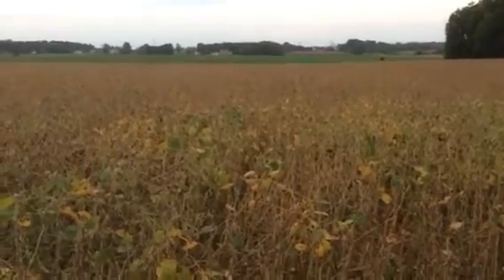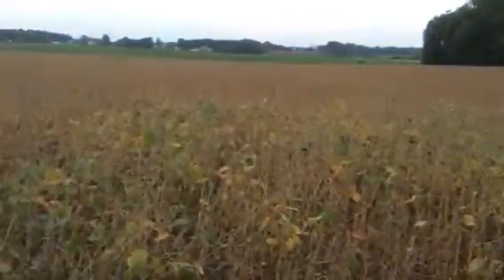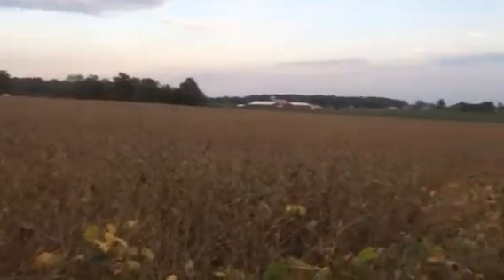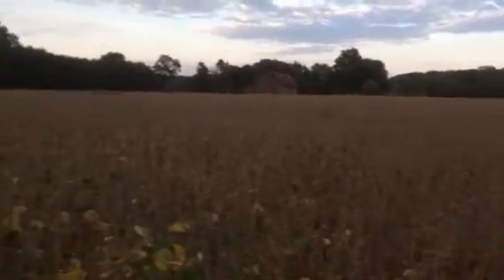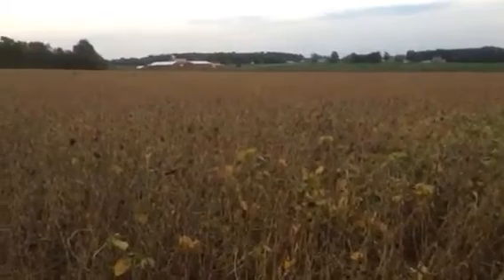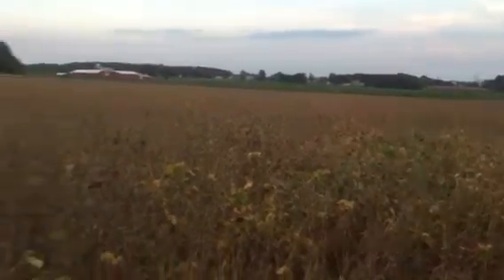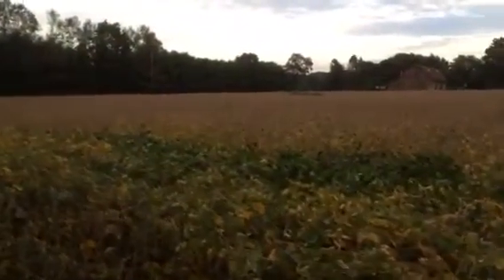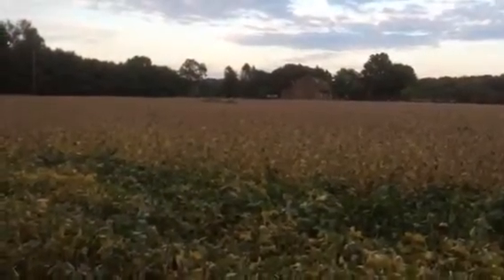Soybean Update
Just a quick video on how close the beans are getting to harvest.